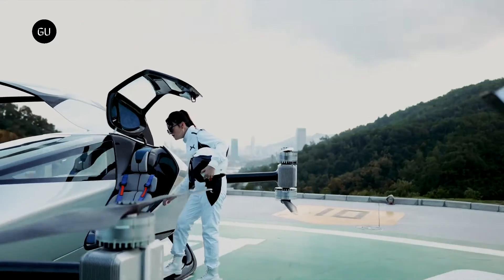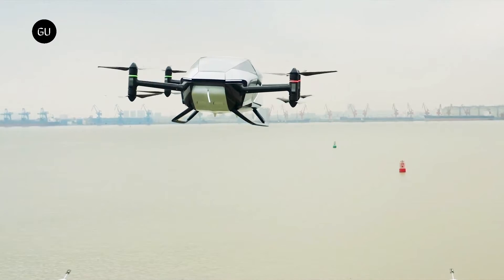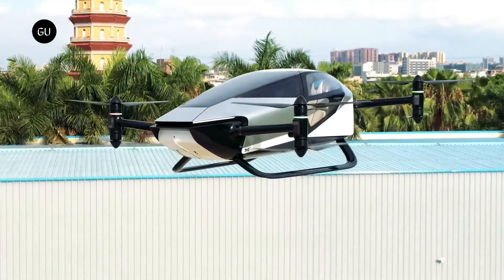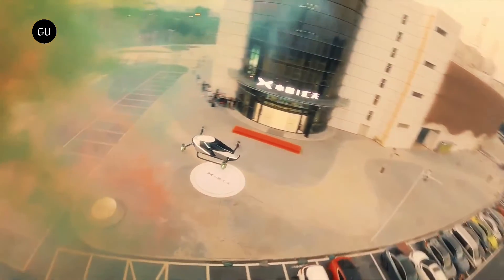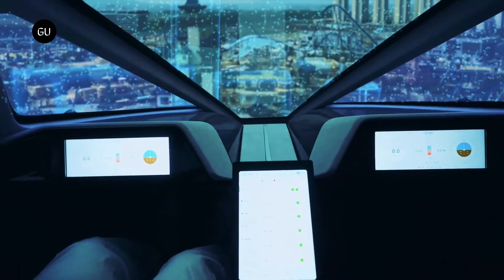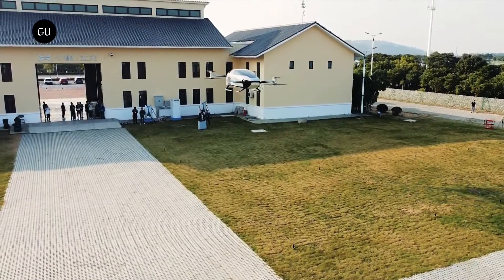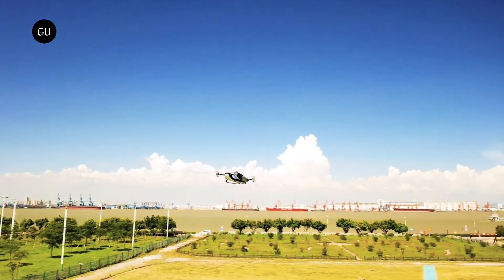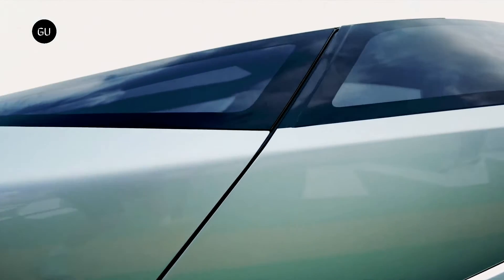XPeng X2 - Two-Seater eVTOL Flying Car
The XPeng X2 is a fifth generation eVTOL aircraft which holds two passengers, has eight propellers, eight electric motors, powered by batteries, has a maximum speed of 81 miles per hour and a flight time of 35 minutes. The aircraft is flown autonomously, has fixed skid type landing gear and has been made specifically for Urban Air Mobility.

X2 is also equipped with a ballistic parachute. The latter is inserted into the cell and is automatically activated in the event of an emergency.

Track Name. Late Show